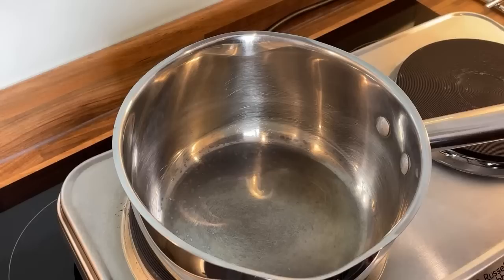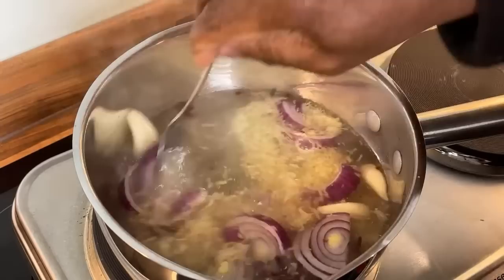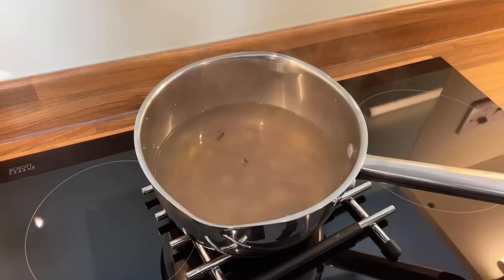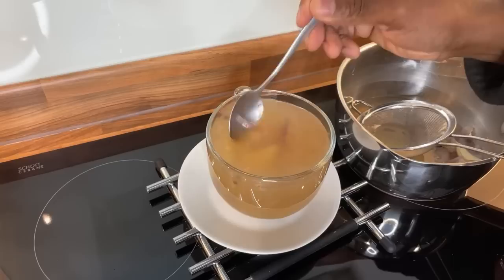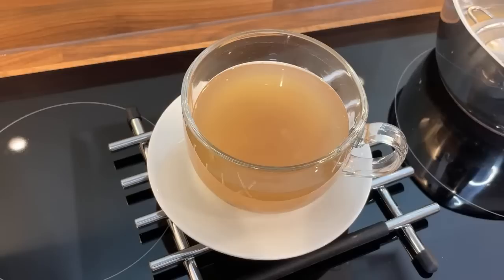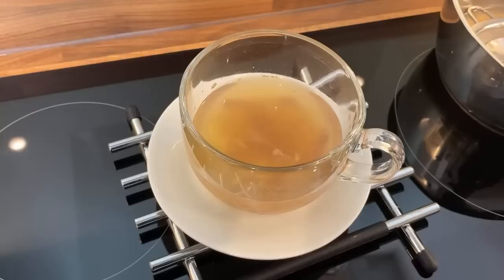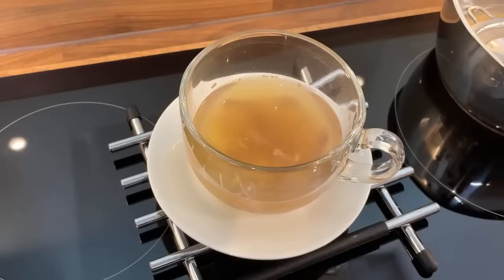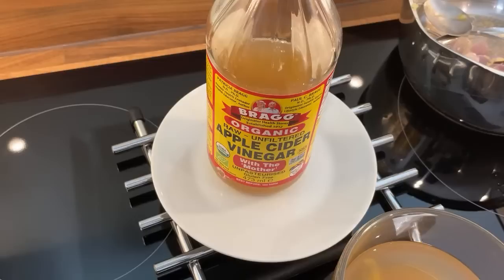Mix and drink onion cloves and honey the results will surprise you at home!!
Lemons are high in vitamin C, fiber, and various beneficial plant compounds. These nutrients are responsible for several health benefits.

 and honey the results will surprise you at home!!